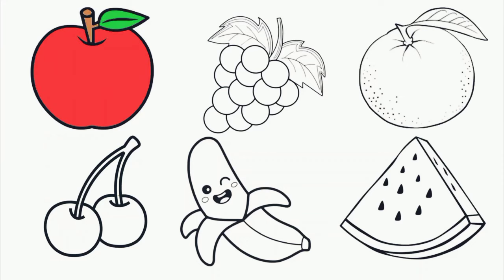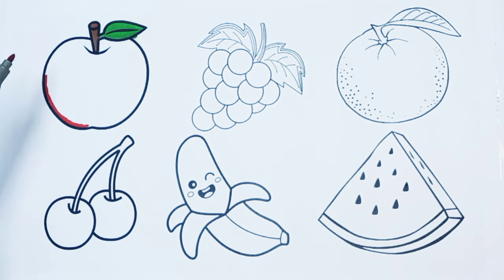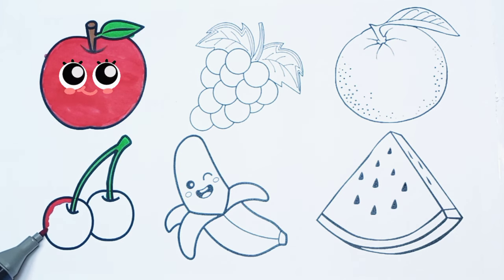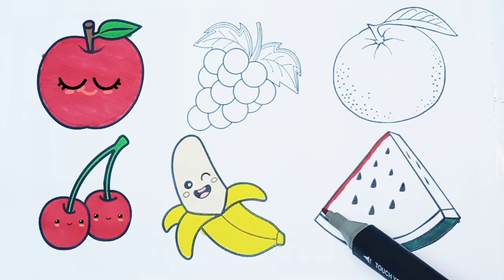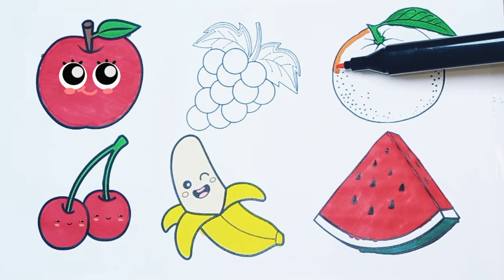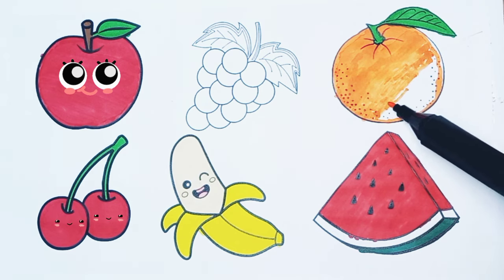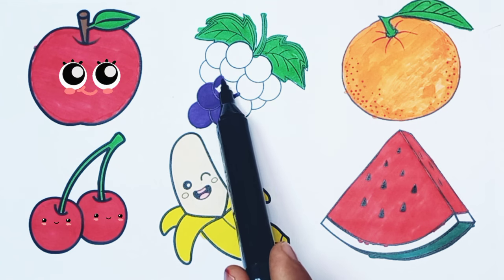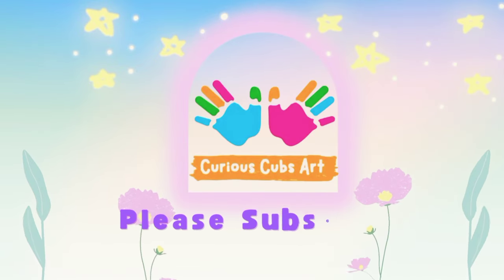Learn FRUITS, Painting and Colouring for Kids & Toddlers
Hi Kids! I love eating Fruits so much. You can draw and paint these simple Fruits with me.
best learn fruits and vegetables
apple drawing
Apple Strawberry Drawing
Apple tree Picture Drawing
Apple Drawing for Nursery
A For Apple Fruit Name
Strawberry Cherry Apple And Berry Rhymes
Easy Drawing Apple With Colour
Custard Apple Drawing Colour
How To Draw A Cute Apple
Pencil Drawing easy fruits
Pencil drawing fruits and vegetables
Realistic fruit Drawing With pencil colour
Fruit Basket Drawing pencil colour
Fruit Shading Drawing Easy

abcd abcd
abcd song
Parents will also enjoy our learning videos created for kids with preschool songs. Preschooler's babies can learn letters, numbers, colors, shapes, drawing & more!
We will come back soon with our next coloring video for you. Our YouTube channel is made with LOVE ❤️ and I simply couldn't do it without your support!